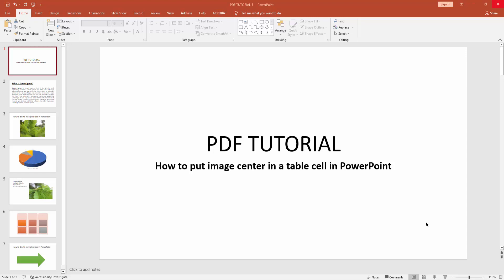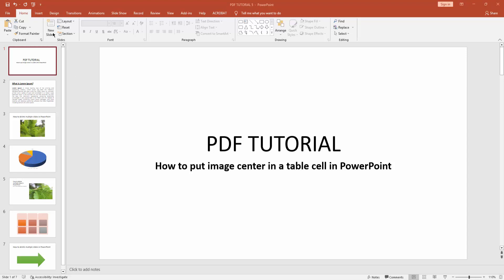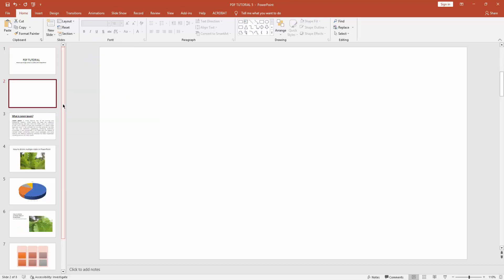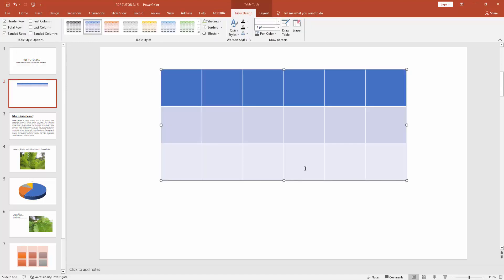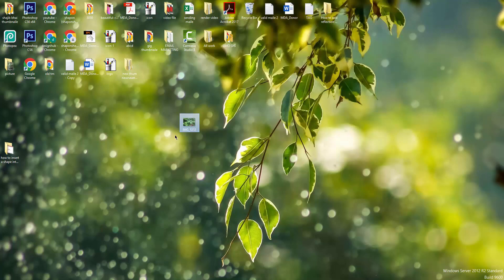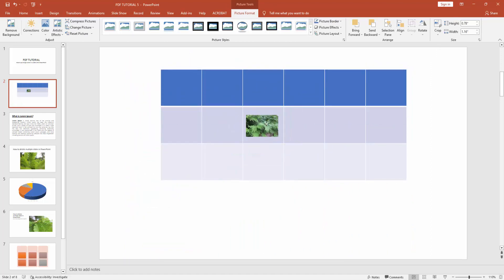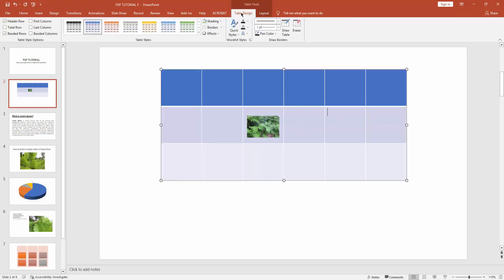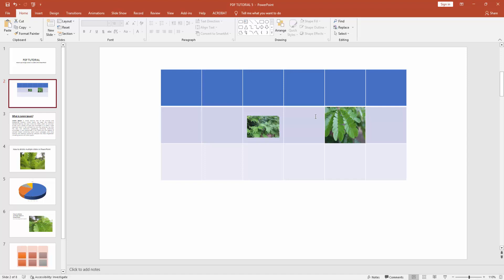How to put image center in a table cell in PowerPoint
Assalamu Walaikum,
In this video I will show you, How to put image center in a table cell in PowerPoint.  Let's get started.